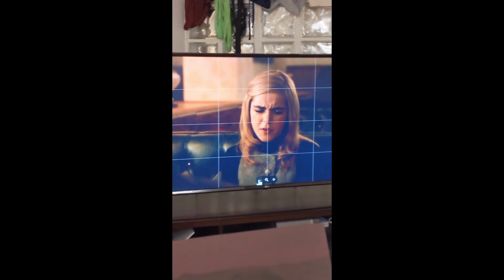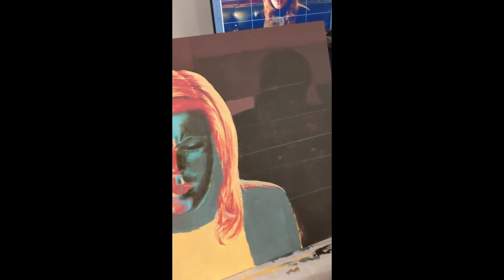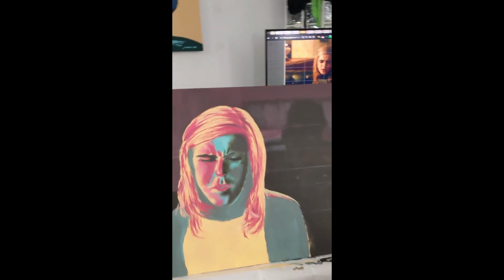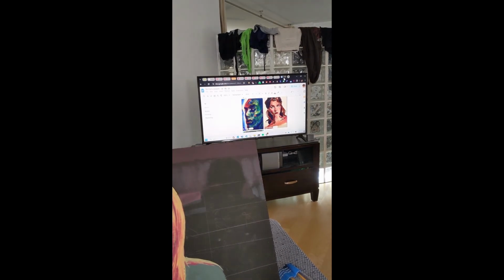I'm so many people - painting project